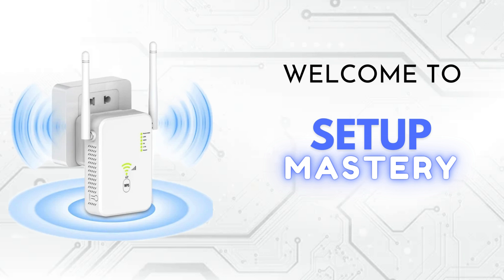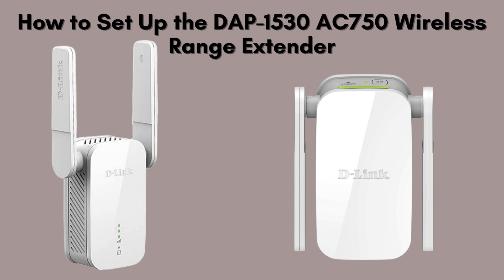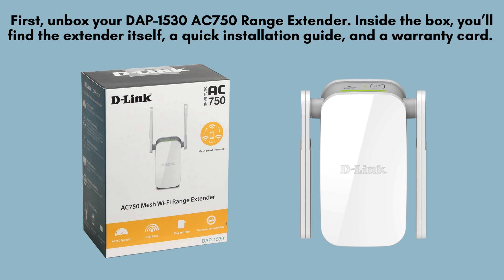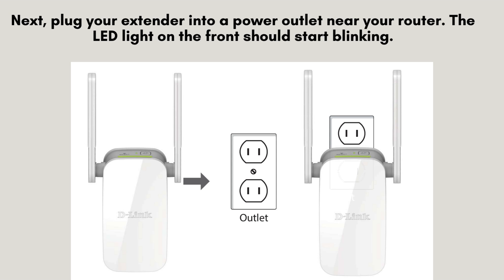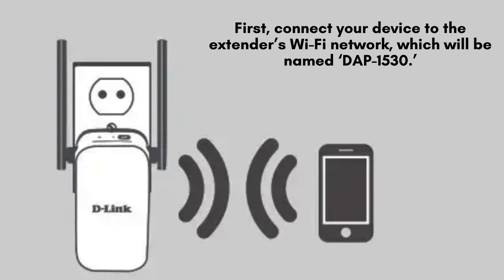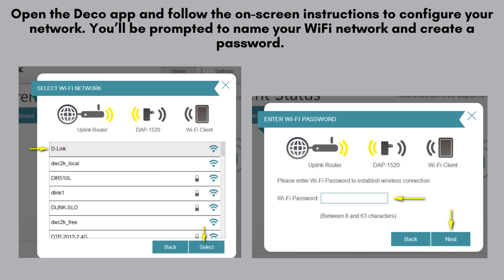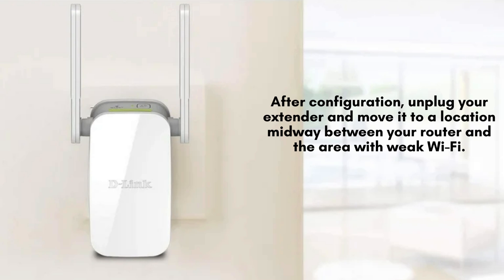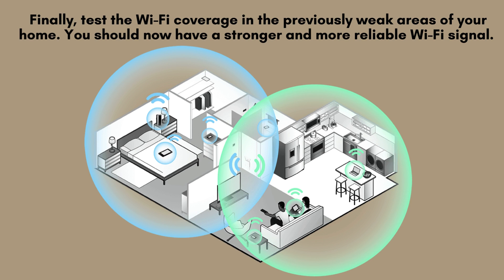How to Set Up the DAP-1530 AC750 Wireless Range Extender: Step-by-Step Guide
Learn how to easily set up the DAP-1530 AC750 Wireless Range Extender with our step-by-step guide. Enhance your Wi-Fi coverage and eliminate dead zones in just a few minutes.
00:00 Welcome to Setup Mastery
00:21 Introduction to the DAP-1530 AC750 Wireless Range Extender
00:38 Unboxing to the DAP-1530 AC750 Wireless Range Extender
00:54 The Ultimate Setup Guide: Step-by-Step Instructions
02:26 Helpline

Together, let's make the setup of DAP-1530 AC750 Wireless Range Extender for everyone with "Setup Mastery".